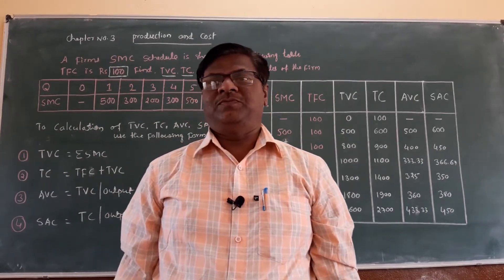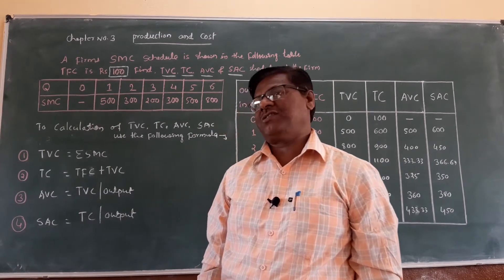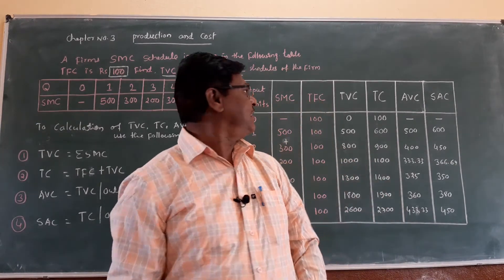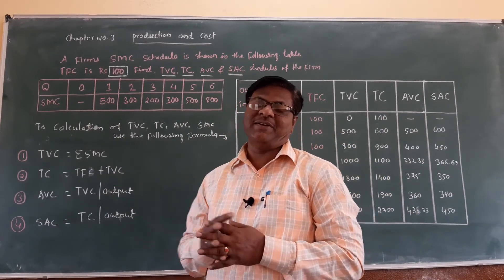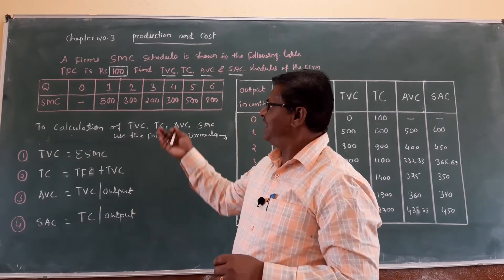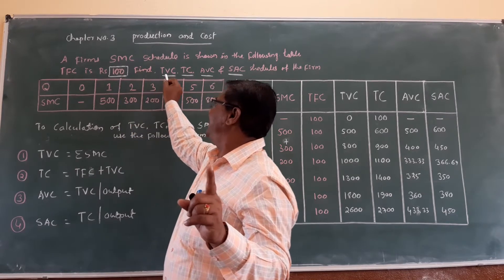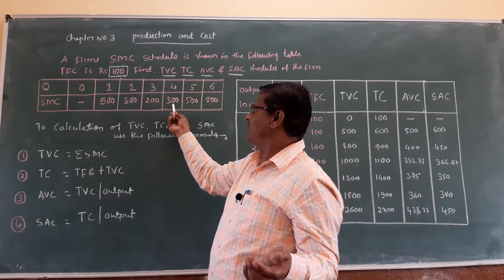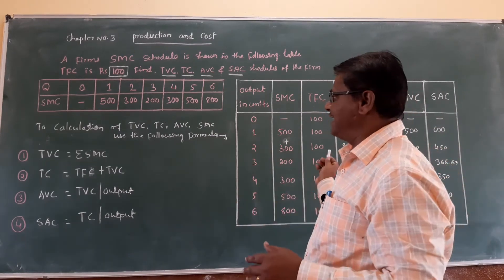FIND THE TVC. TC.AVC.& SAC.(5 MARK ) Chafter no 3 ) PRODUCTION & COST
PUC 2nd Yr MICRO ECONOMICS : BY : Ashok. Vishnu. Kurane.